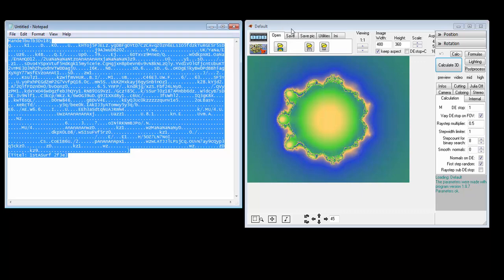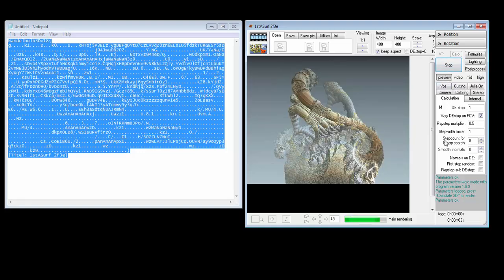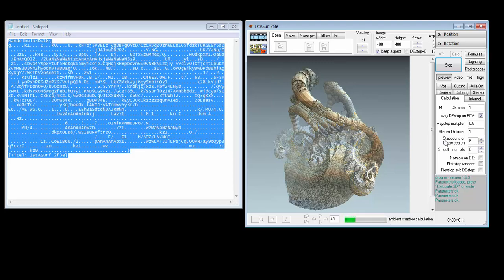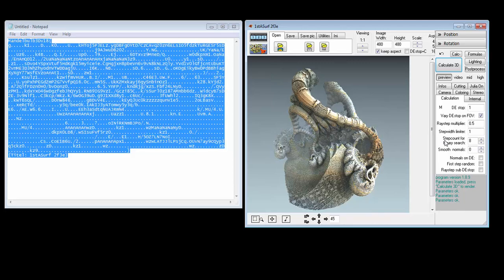load parameters mandelbulb3d